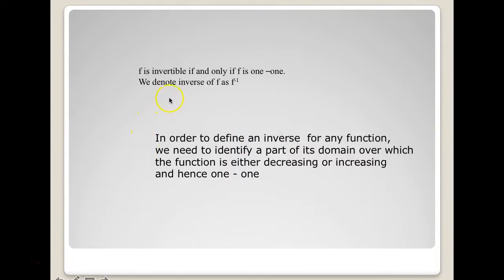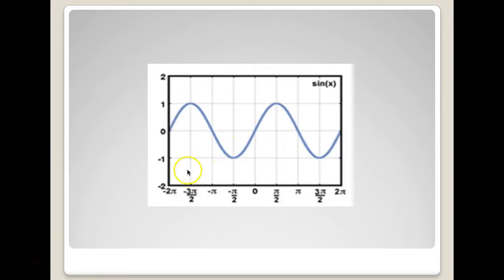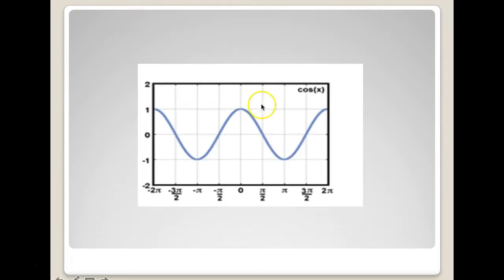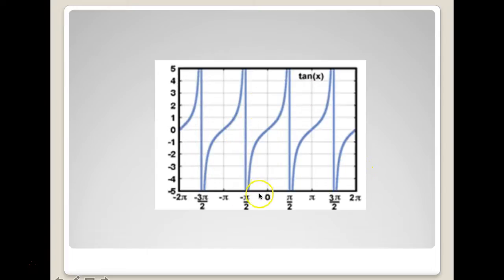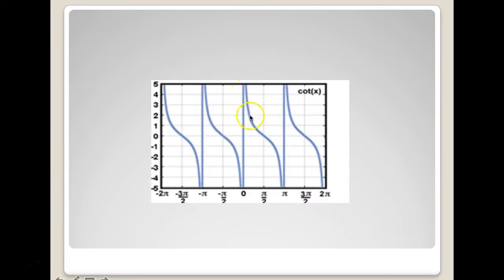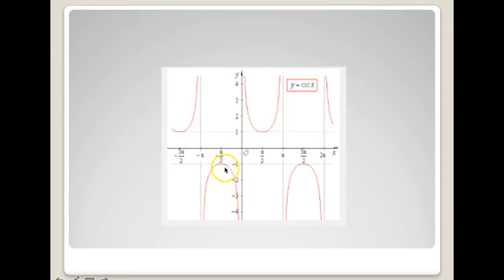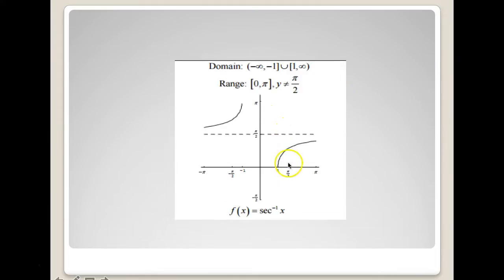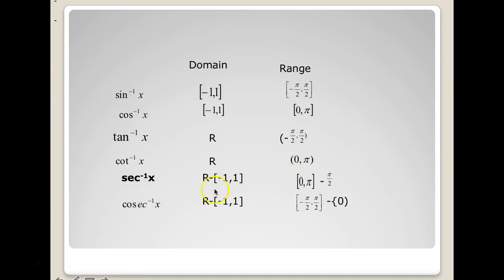Inverse Trigonometric Functions/Class 12/Domain and Range/NCERT/ISC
A short video on inverse trigonometric functions (explanation of domain and range). Learn how to calculate the domain and range of inverse trigonometric functions. A part of Class 12 Mathematics, CBSE ISC,NCERT .